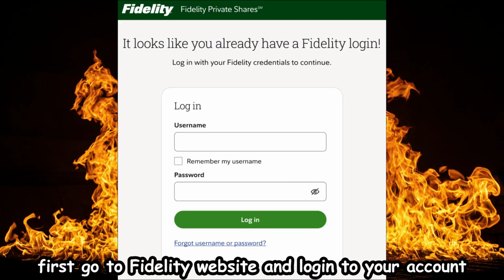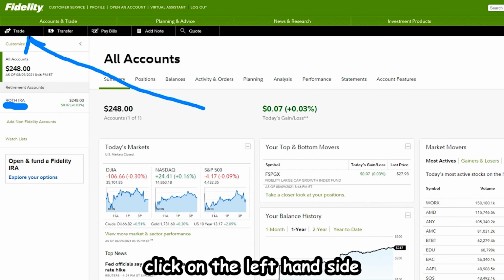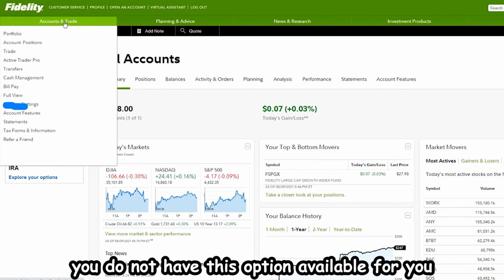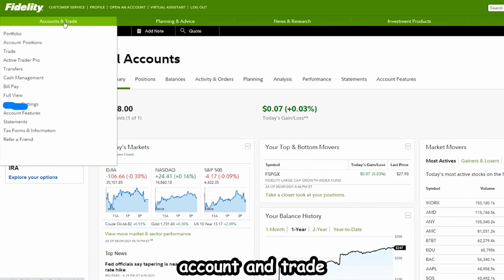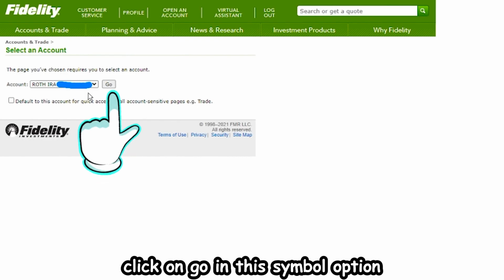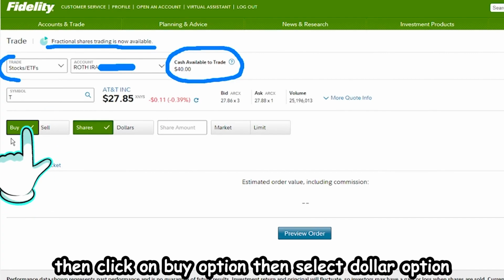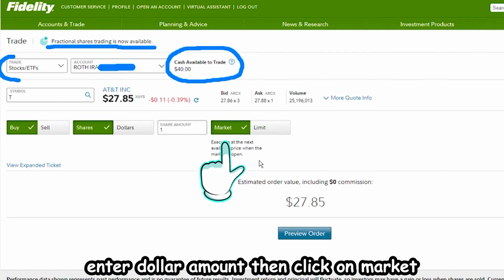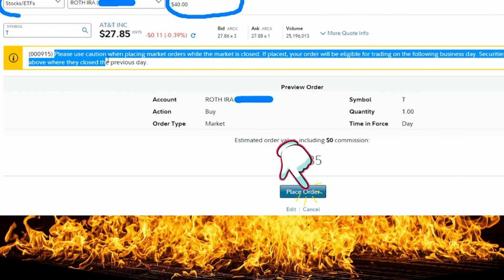How to buy and sell stocks Fidelity l Double Z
Learn how to buy and sell stocks on Fidelity with this easy step-by-step guide! Whether you're in the USA, UK, Canada, France, or Europe, this video will show you how to place stock trades using the Fidelity platform — perfect for beginners and experienced investors.

💹 In This Video:

How to open a Fidelity trading account

How to search and select stocks

How to place buy and sell orders

Tips for managing your portfolio efficiently

Start investing smart with Fidelity today!